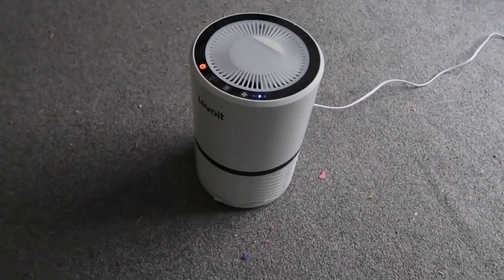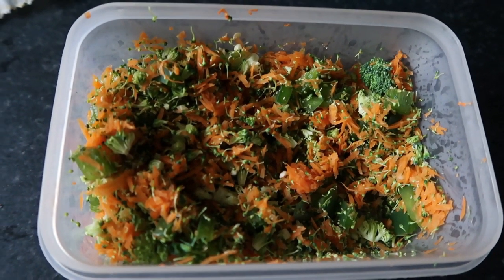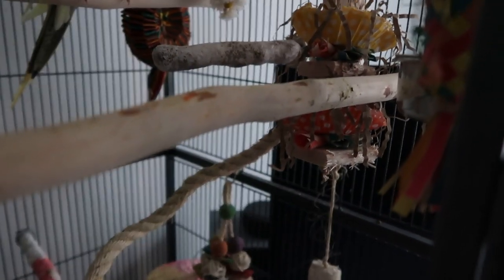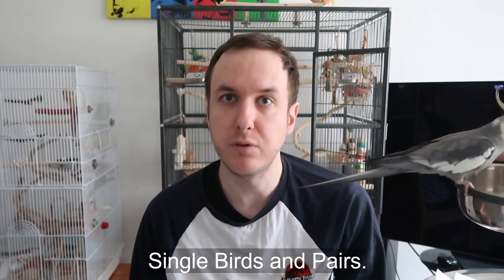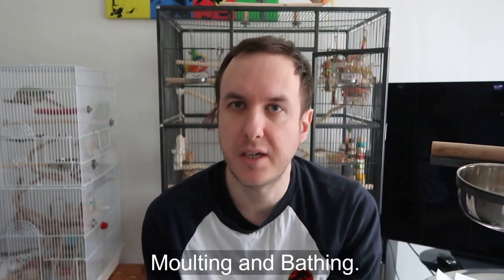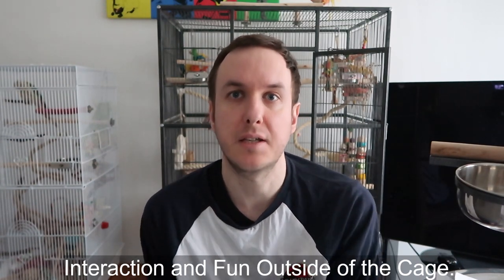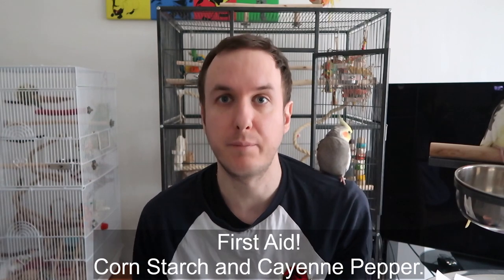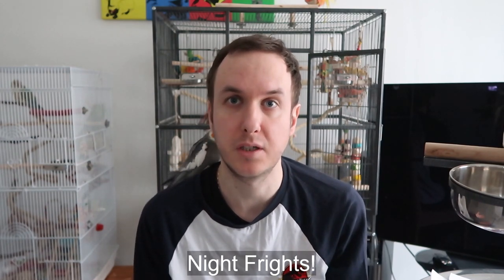Cockatiel Care Guide | Everything You Need To Know! | TheParrotTeacher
I hope if you're starting out with a new cockatiel friend that it's useful to you, or if you already have one some of the tips come in useful too!

I didn't intend for this video to be so long, but there's just so much to cover I couldn't fit it all in!

Any comments, suggestions, tips for new cockatiel owners are welcome as always!